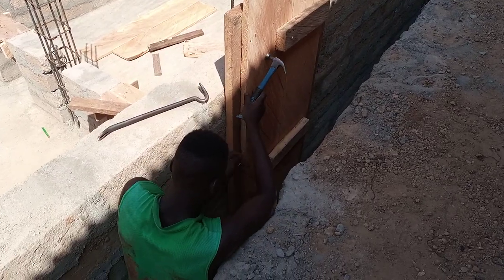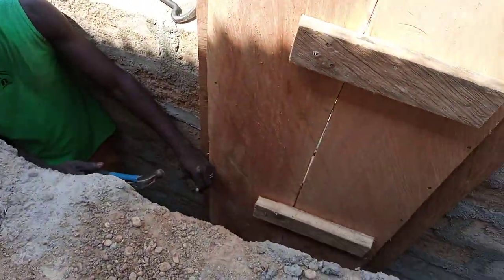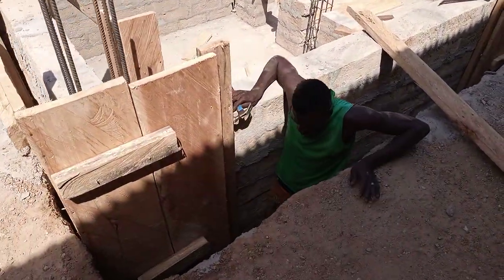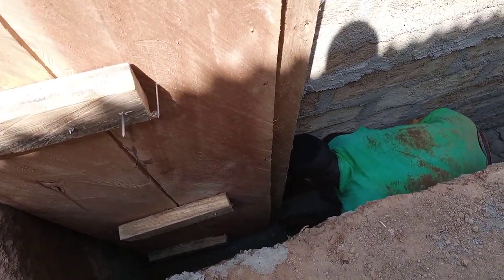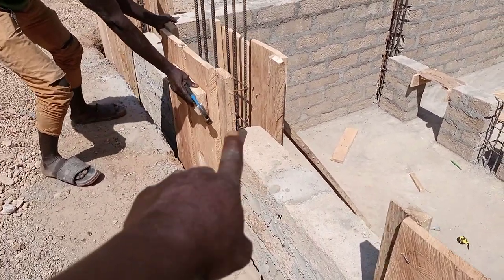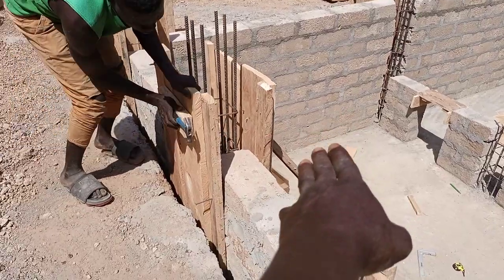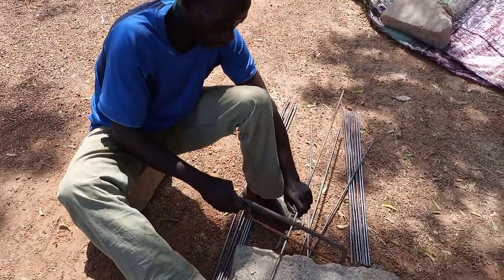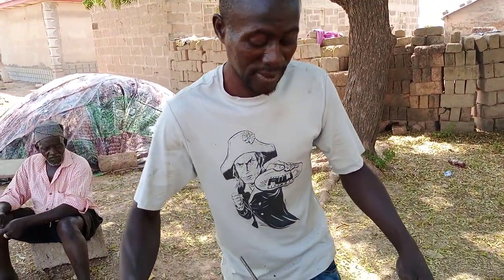Underground water tank is getting close to completion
Hello everyone! How are you doing? I hope you are enjoy these building videos.

Many of you have expressed interest in supporting my projects. This was unexpected but makes me very happy. The best way to do so is to send donations through mobile money using international apps ( Sendwave ) that will send money to Ghana.

 This is my mobile money account information!

Any kind of support is highly  appreciated and will help the growth of the channel as well as my project.

 Blessings to you all. Thank you!